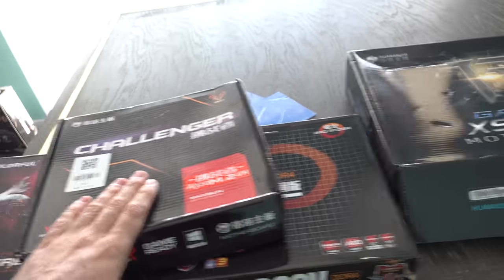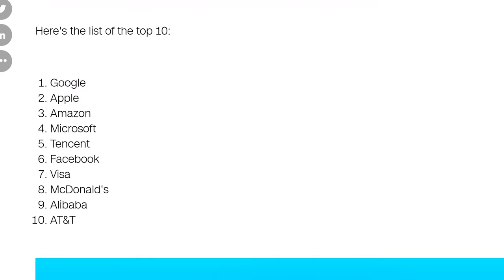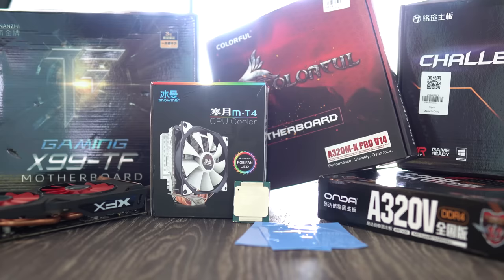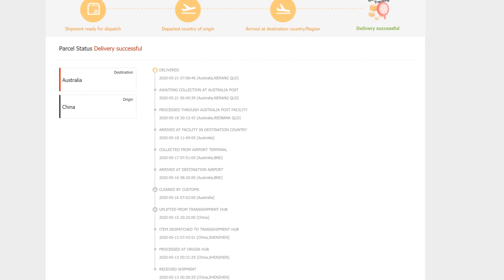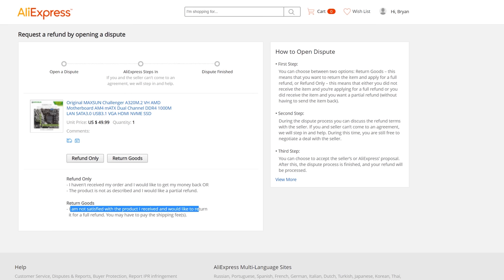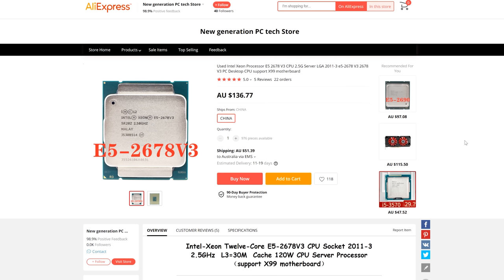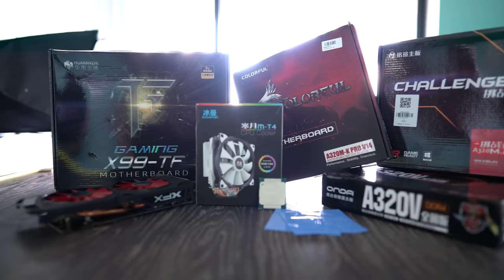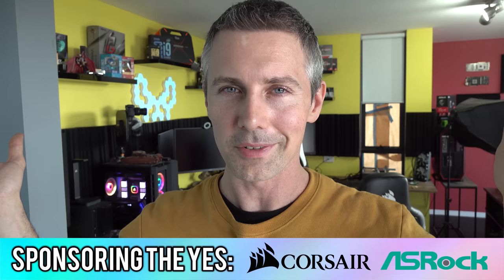Is Aliexpress SAFE? The Pro's and Con's of Buying from Overseas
I get asked nearly ever day about Aliexpress and in particular "Is it safe to buy from?" - Well in today's video I will talk about things to be aware and careful of, and also things you can do if you come into "item not received" or item damaged, not as described.
Though that being said Aliexpress can be a treasure trove for great value items, here are my top picks:

RX 470
4th Gen 12 Core Package
Snowman CPU Cooler
GD900 Thermal Paste

Time Table
0:00 Products on the Table
1:45 What is Aliexpress Exactly? (Why it isn't a Scam)
3:35 What to be aware of (cons)
7:31 Buyer Protection
8:46 Warranties and Shipping
11:16 Potential to buy Counterfeits
13:20 Pros to buying off Aliexpress
15:50 Special Dates (Chinese Lunar New Year and 11th Nov)
16:39 Question of the Day (A320 RGB Headers?)